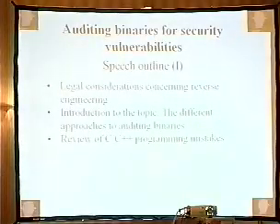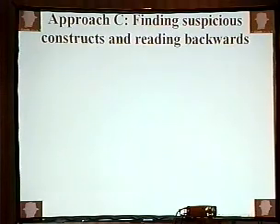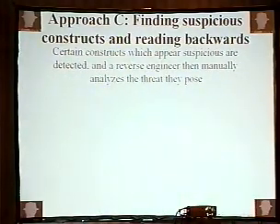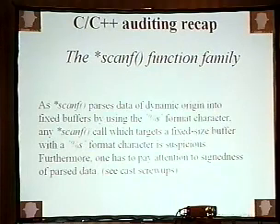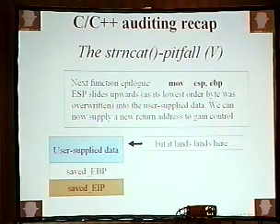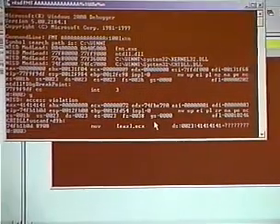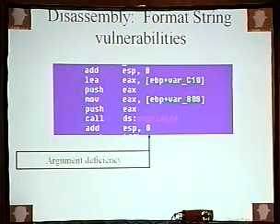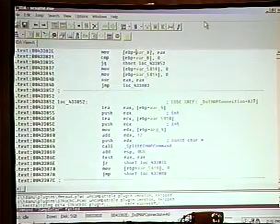Halvar Flake Hit Them Where It Hurts Finding Holes in COTS Software Part 1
HalVar Flake - Reverse Engineer, Black Hat.
Hit them where it hurts: Finding holes in COTS software

Application security is crucial in any modern networked environment. While many security architectures can survive a single critical service "developing" a major security vulnerability few will survive the seperate "development" of several vulnerabilities
for several critical systems at once.

While everybody knows that commercial-off-the-shelf (COTS) software is usually full of bugs, few researchers outside of government organizations actually analyze the disassembly of COTS software for common programming mistakes such as buffer overruns and format string vulnerabilities. This speech will introduce you to the topic of analyzing COTS software for (in)security.

An overview over various problematic C/C++ coding mistakes will be given with specific detail on how these mistakes translate to the underlying assembly language (specifically IA32/x86 assembly). After the audience is familiar with spotting these mistakes, the focus of the speech will shift towards automating the boring and repetitive task when auditing COTS software -- programs which automatically find suspicious constructs in the binaries will be explained & demonstrated.

The last focus of the presentation will be a demonstration of how the techniques discussed would be applied to a major networking infrastructure product such as a commercial and widely used firewall.

HalVar Flake is BlackHat's new resident reverse engineer. Originating in the fields of copy protection and digital rights management, he gravitated more and more towards network securityover time as he realized that constructive copy protection is more or less fighting windmills. After writing his first few exploits he was hooked and realized that reverse engineering experience is a very handy asset when dealing with COTS software. With extensive experience in reverse engineering, network security, penetration testing and exploit development he recently joined BlackHat as their main reverse engineer.